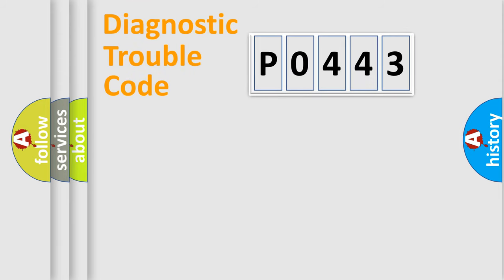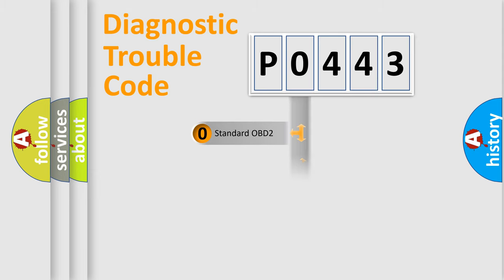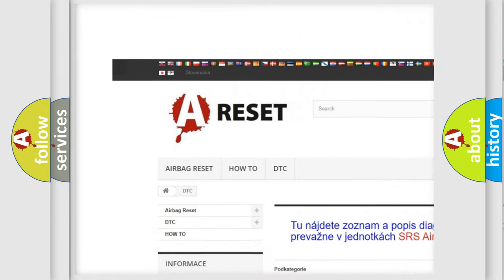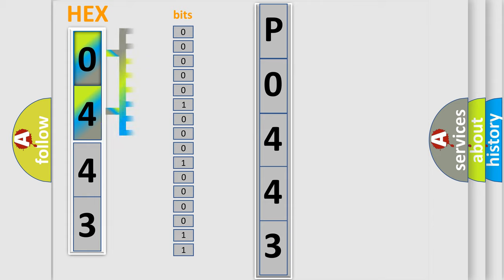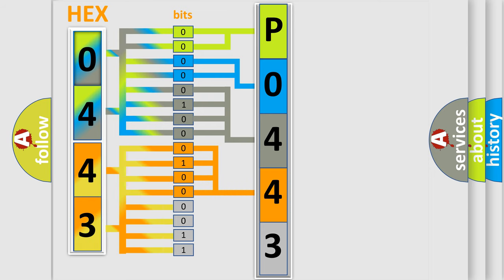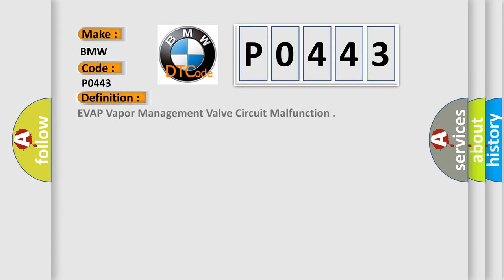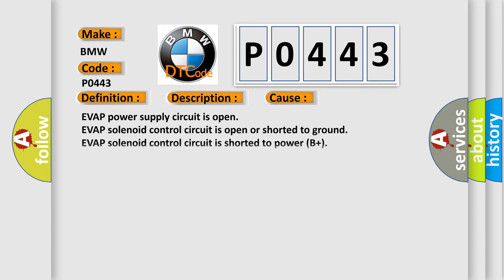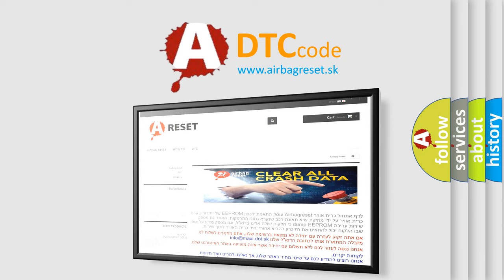DTC BMW P0443 Short Explanation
Contents:
0:21 Basic DTC analysis according to OBD2 protocol standard.
1:48 Insight into programming
2:58 A diagnostically understandable description of the Diagnostic Trouble Code
3:05 Basic error definition

Make:
BMW
Code:
P0443
Definition:
EVAP Vapor Management Valve Circuit Malfunction
Description: